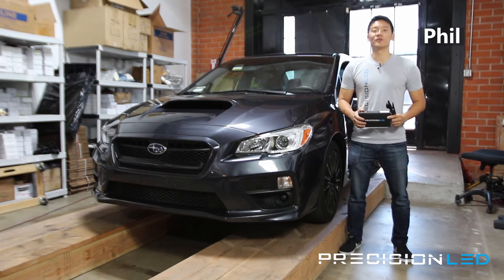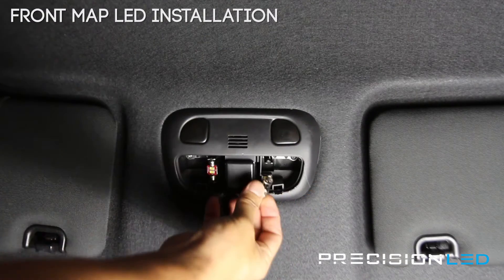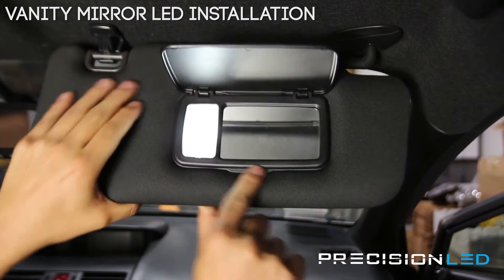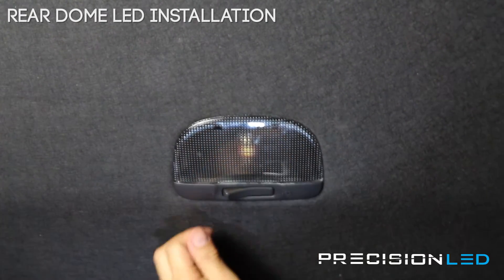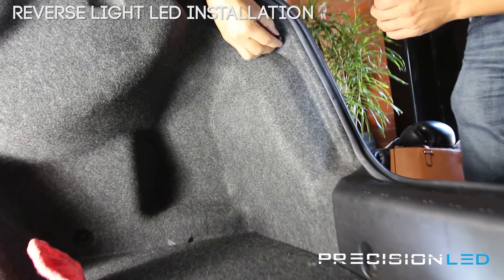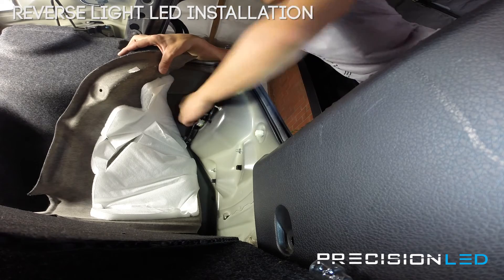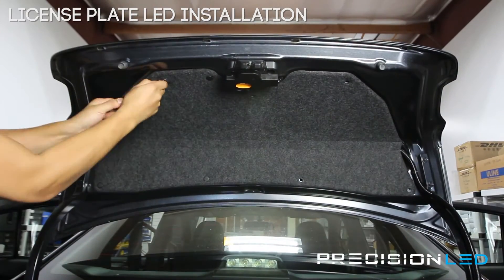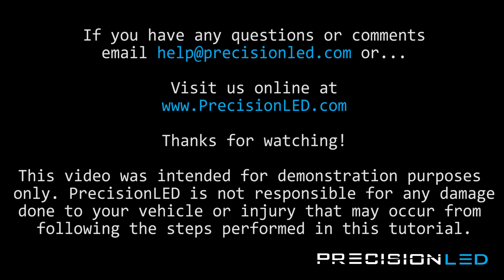How To Install Subaru WRX LED Interior - 4th Gen | 2011 - 2016 | PrecisionLED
Compatible with all 4th Generation Subaru WRX (STI 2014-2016)
2011, 2012, 2013, 2014, 2014, 2015, 2016.

00:00 - Intro
01:02 - Front Map LED Installation
03:02 - Vanity Mirror LED Installation
04:01 - Rear Dome LED Installation
05:49 - Trunk LED Installation
07:06 - Reverse Light LED Installation
10:37 - License Plate LED Installation
12:59 - Outro

Did this video help? It's nice to know our customers and friends care!

-PrecisionLED